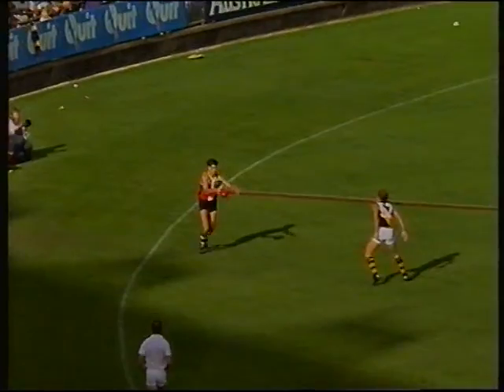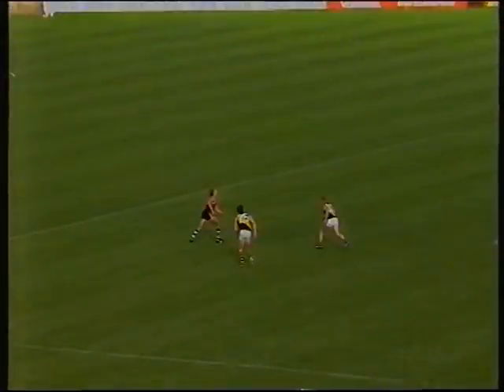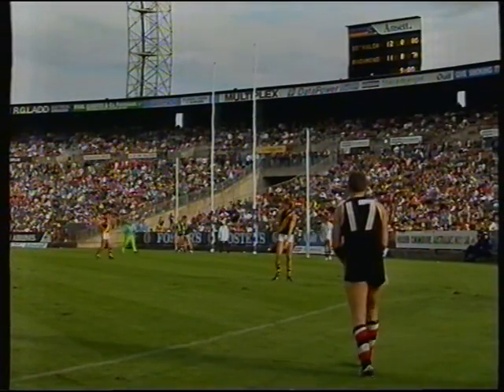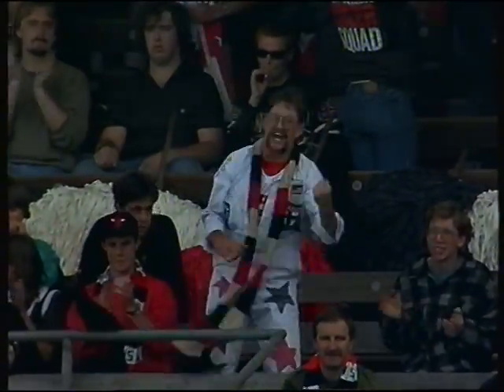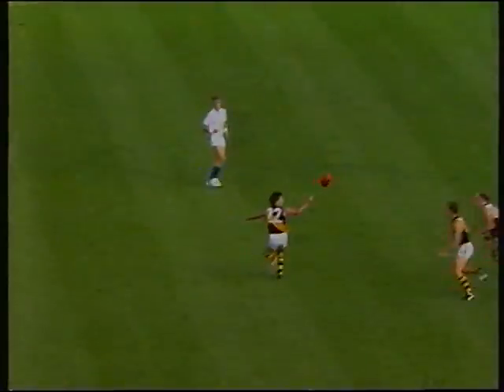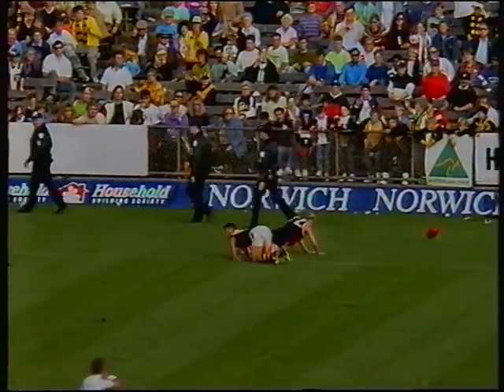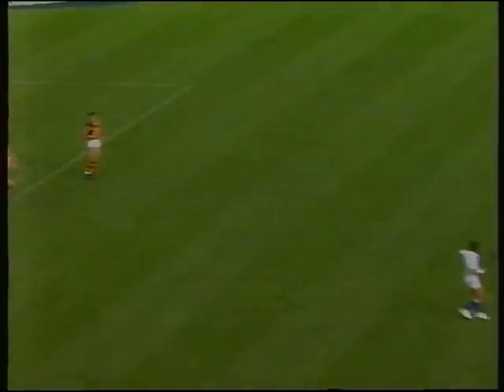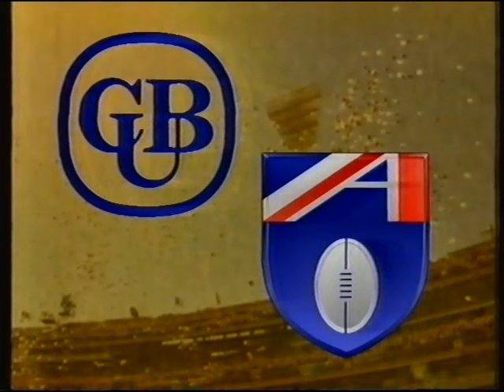St Kilda vs Richmond Rd 1 1991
Saints meet Richmond in the opening Round of 1991